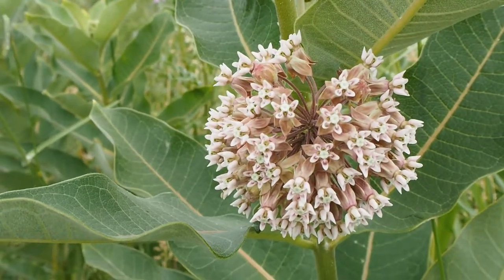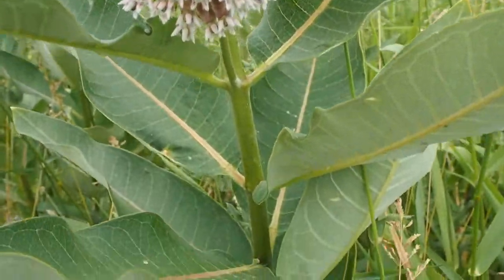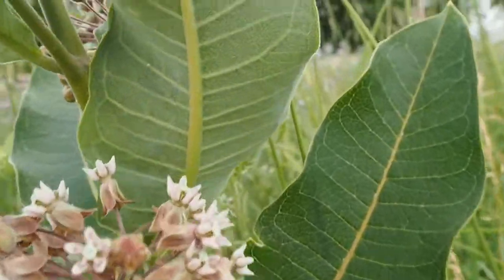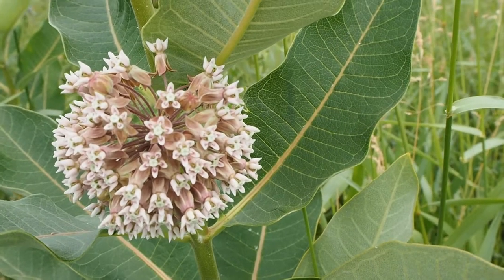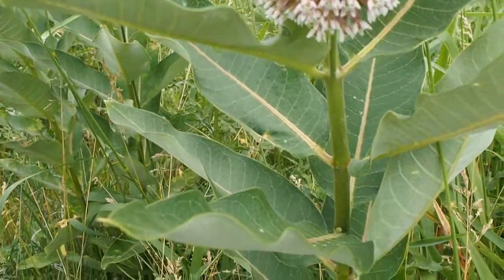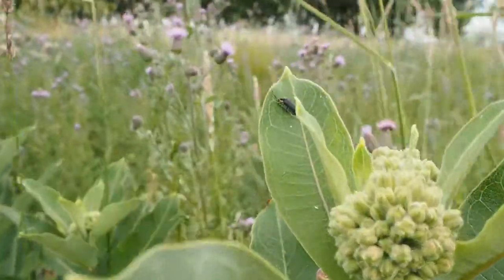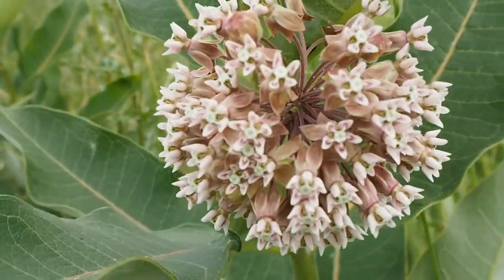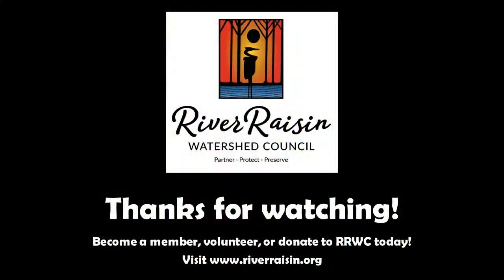Common Milkweed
The fragrant flowers of common milkweed, Asclepias syriaca, attract many pollinators to the plant, but it's most well-known for attracting monarch butterflies. Monarchs rely on milkweeds to lay their eggs and monarch caterpillars will only eat the leaves of milkweed plants! That means without milkweeds, we won't have monarchs! Plant some in your yard and see if you can find monarch eggs or caterpillars this summer.

Stay updated with our events and learn about our watershed!